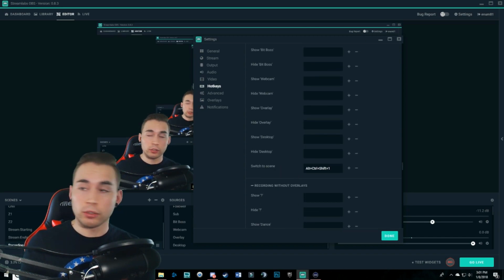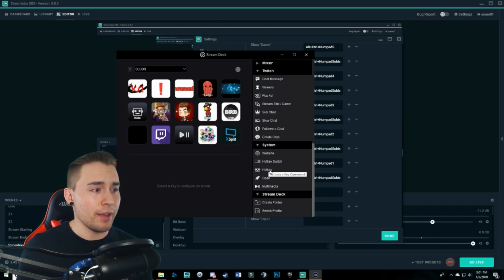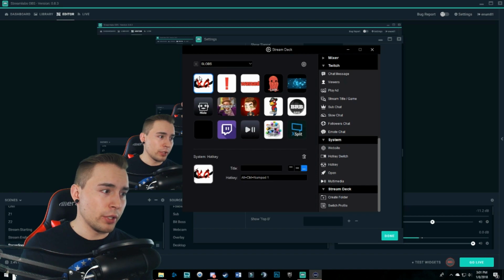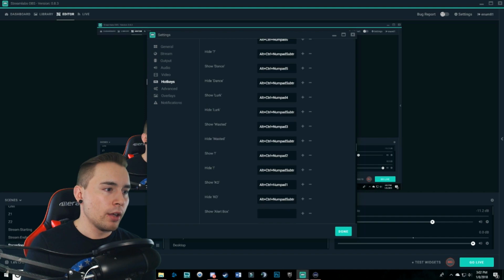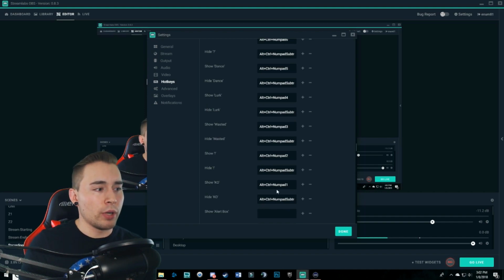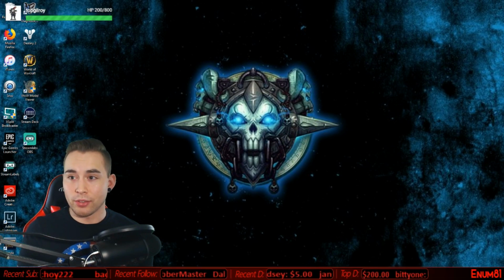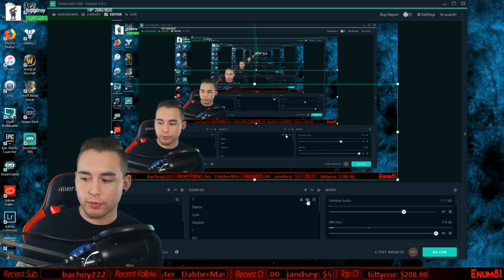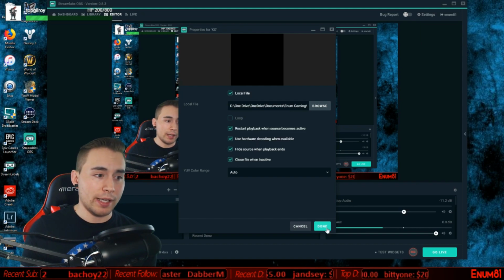Using Elgato Stream Deck with Stream Labs OBS (SLOBS)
Hey everyone! So, the Elgato Stream Deck doesn't really interface with the new streaming software, SLOBS, but I found a little bit of a work around that might help you guys!